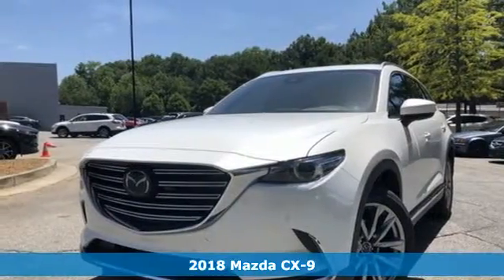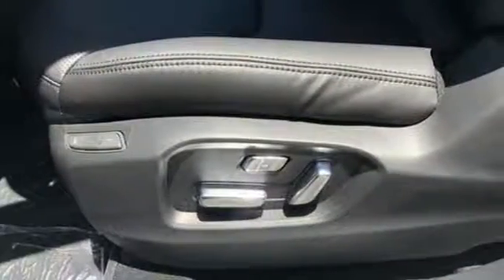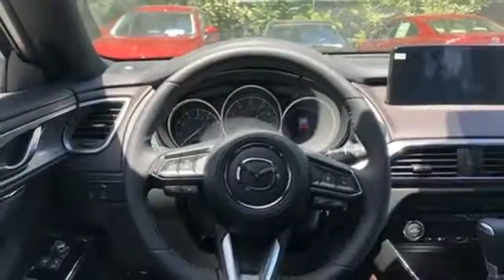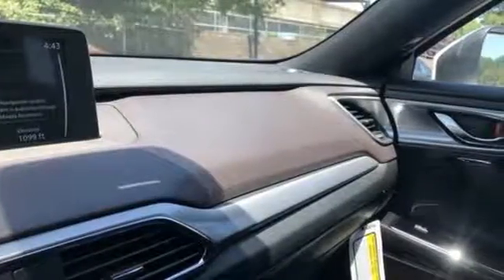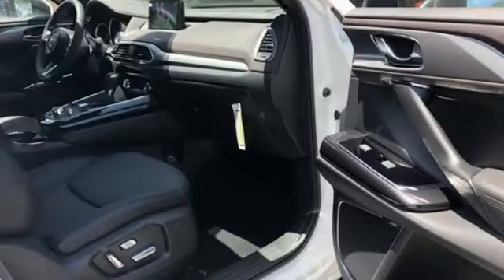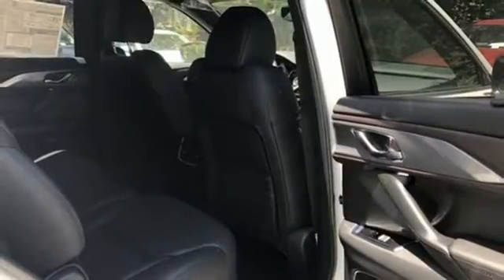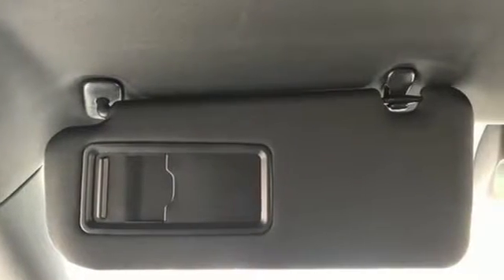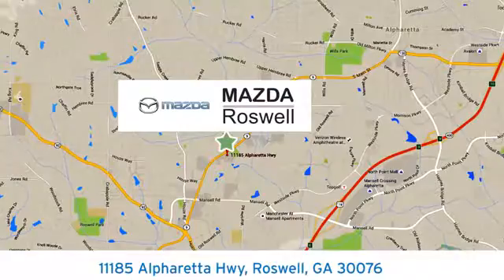New 2018 Mazda CX-9 Roswell GA Atlanta, GA #231064 - SOLD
Year: 2018
Make: Mazda
Model: CX-9
Trim: Grand Touring
Engine: 2.5L 4-Cylinder Turbocharged
Transmission: 6-Speed Automatic
Color: White
Interior: Black
Stock #: 231064
VIN: JM3TCADY2J0231064
Price includes: $1,500 - Customer Cash - Cash Focus Markets. Exp. 06/25/2018, $500 - Customer Cash - SER. Exp. 06/25/2018

Address:
11185 Alpharetta Hwy